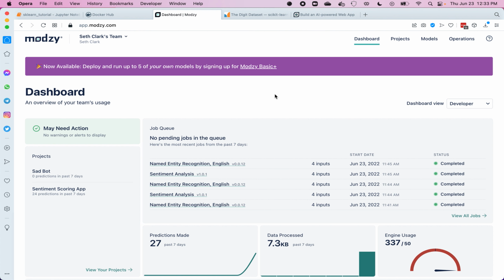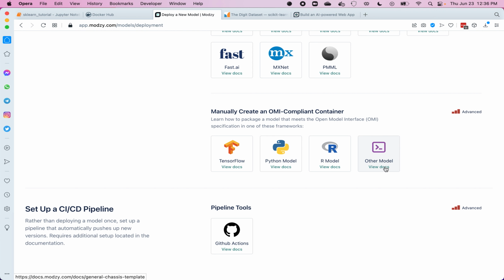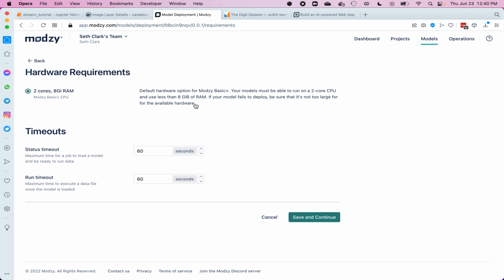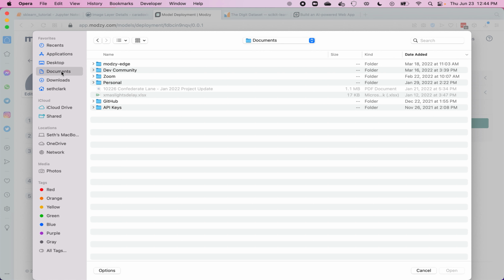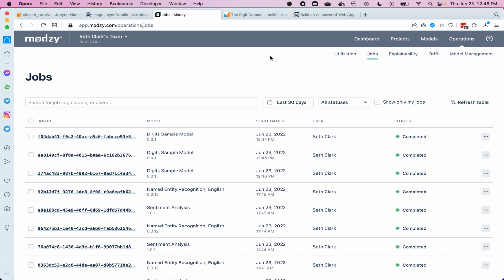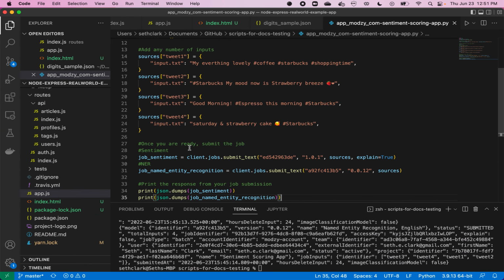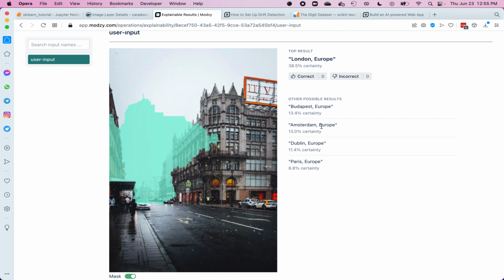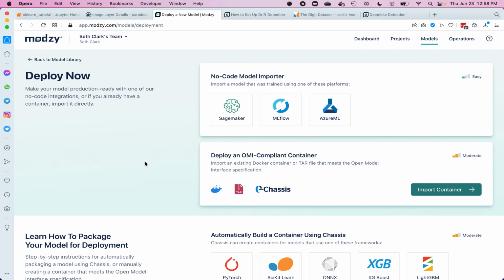Tech Talk 20: Deploy and run your models for free with Modzy Basic+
Using Modzy Basic+, it’s possible to deploy, run, integrate, and monitor up to five ML/AI models at scale, for free.